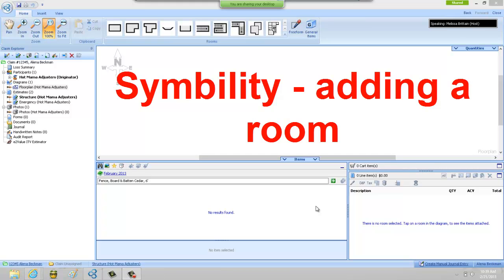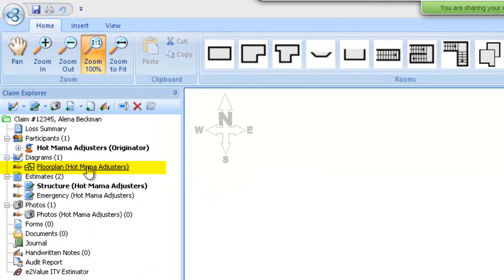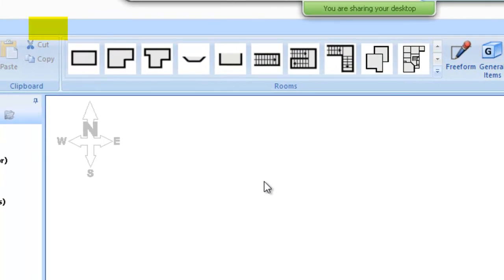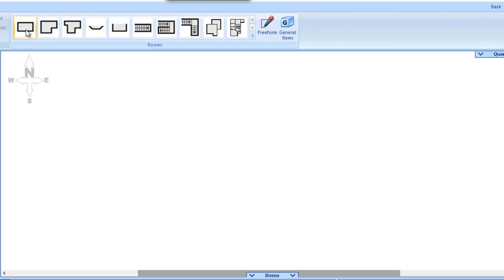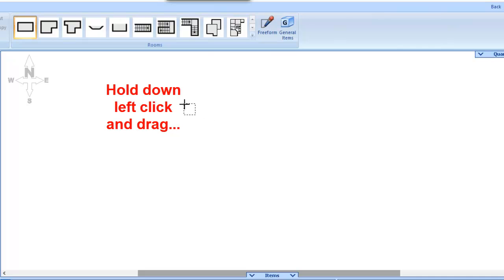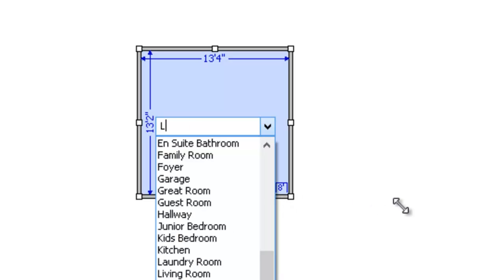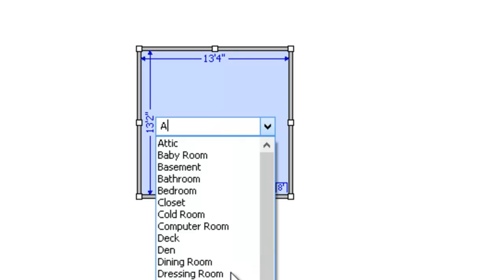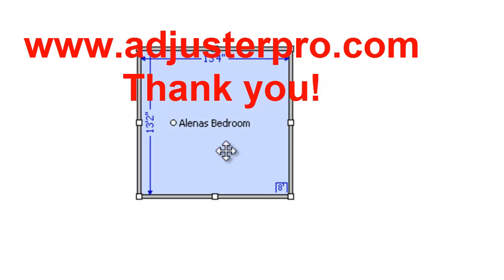Symbility - Adding a Room (basic)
step-by-step instructions to adding a new room to a Symbility estimate